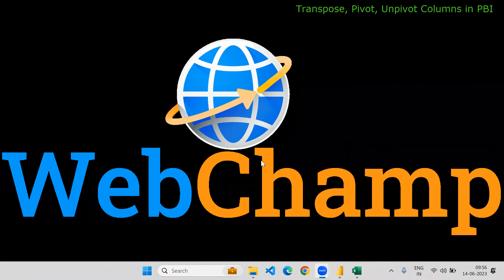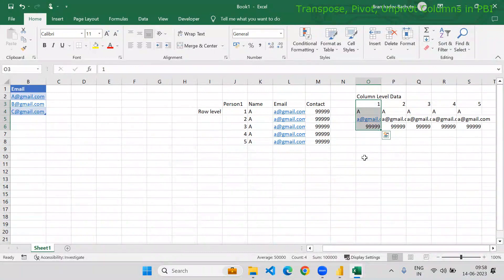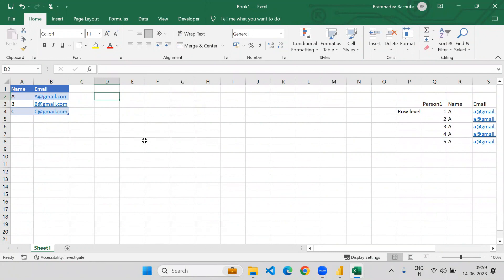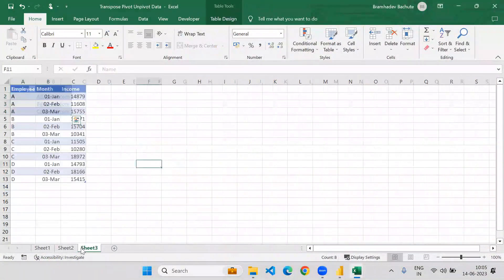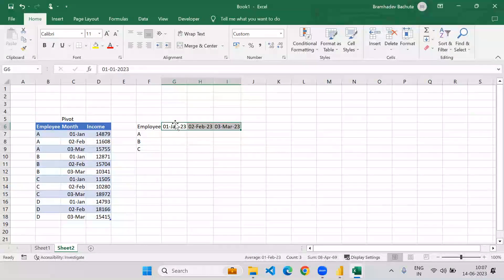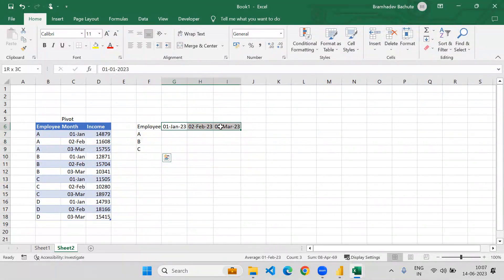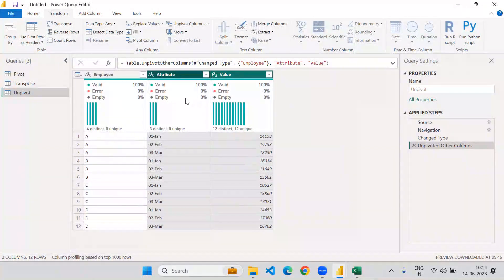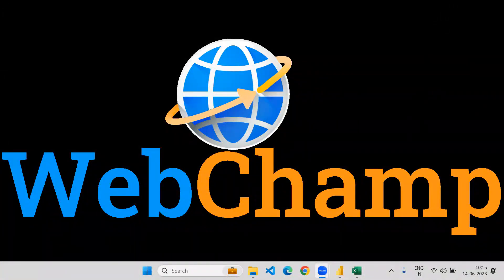PB_14: Pivoting and Unpivoting of Data in Power Query || Advance Data Transformation in Power BI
Pivoting and Unpivoting of Data in Power Query || Advance Data Transformation in Power BI

Welcome to our Power BI tutorial on pivot columns, unpivot columns, and transpose columns! In this comprehensive guide, we'll dive deep into these essential data transformation techniques that will empower you to manipulate your data like a pro in Power BI.

Pivot Columns: Learn how to restructure your data to summarize and aggregate information effectively.

Unpivot Columns: Discover the technique to transform your denormalized data into a more organized format for analysis.

Transpose Columns: Master the art of switching rows and columns to better align data with your reporting needs.